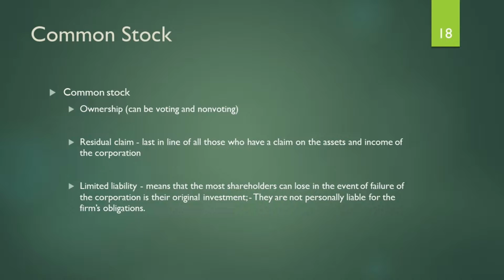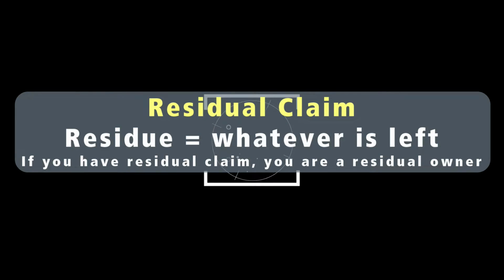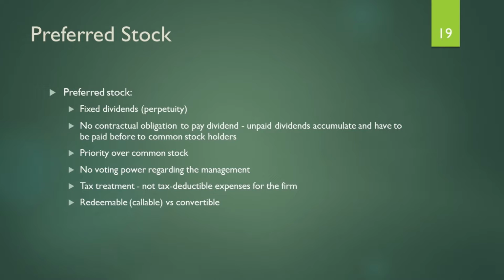Discussion on Equity Markets